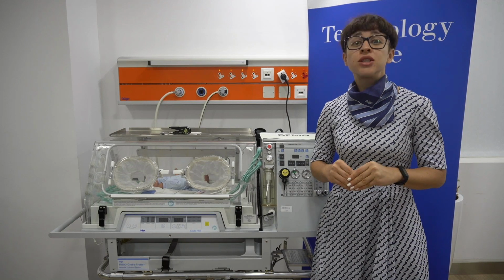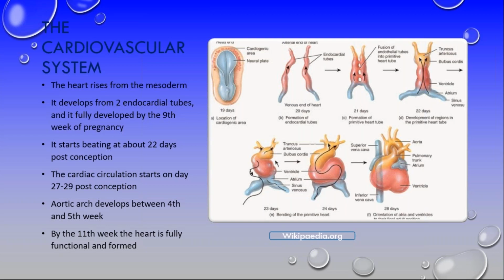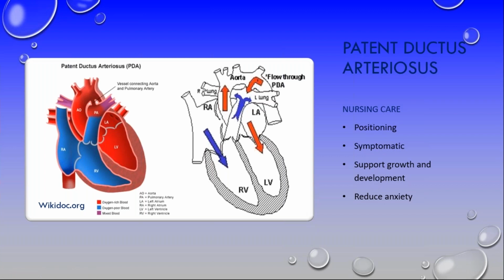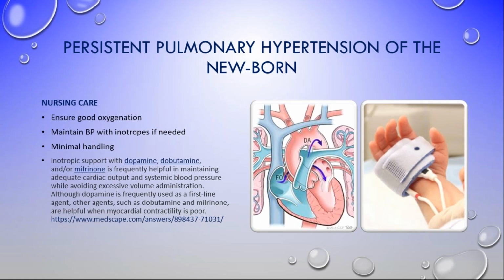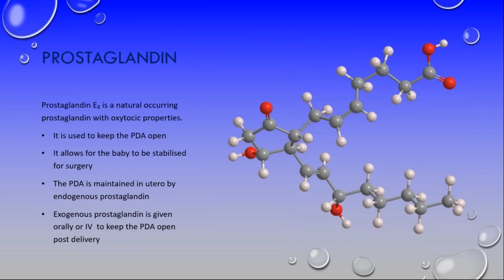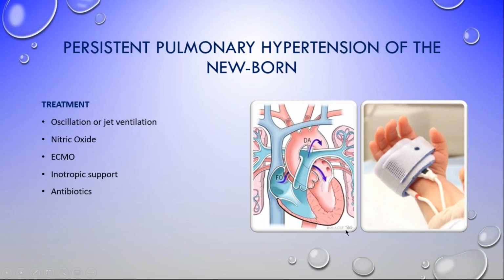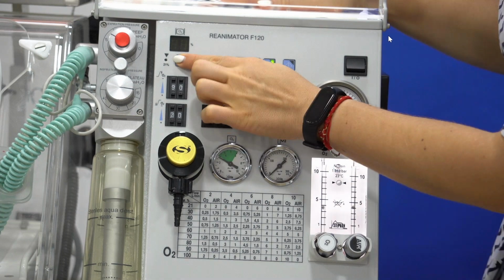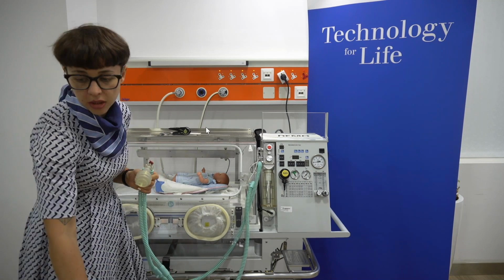Module 4: Cardiovascular System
During this module of the Dräger Neonatal Nursing Course, we covered cardiovascular system and fetal circulation of a pre-term neonate. We also discussed various medical conditions that contibute to increased mortality in the NICU: Persistent Pulmonary Hypertension of the new-born, Patent Ductus Arteriosus and Congenital Cardiac Lesions. We have also conducted a practical demonstration of the Transport Incubator from Dräger, the Globe Trotter 500.